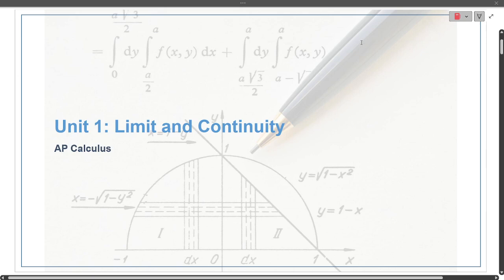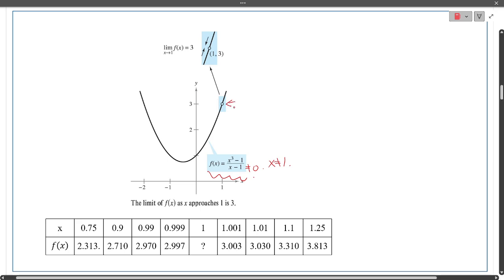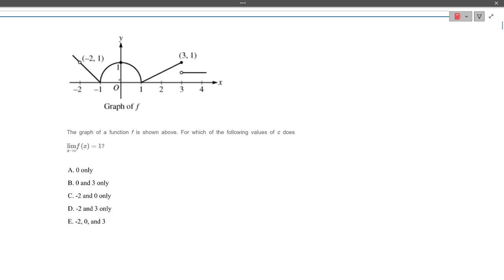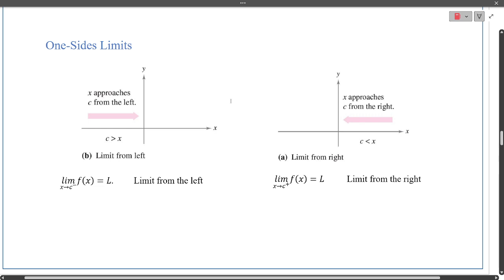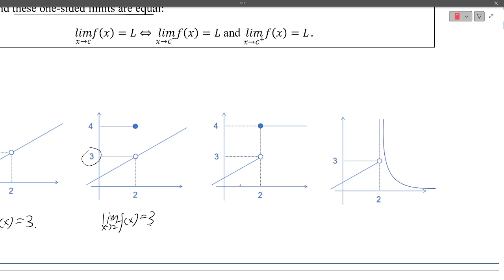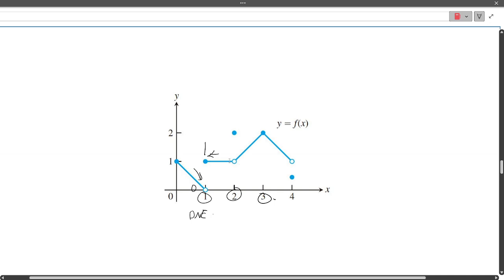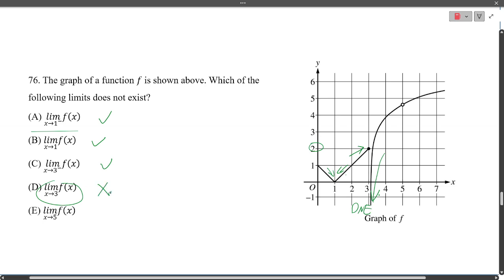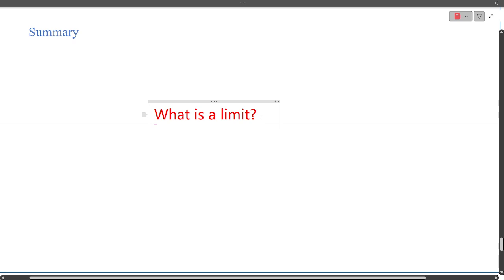AP Calculus BC: Full Course — Master the Exam and Get a 5!（02：Limits）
This is a complete and free AP Calculus BC video course taught by Cole. Whether you're taking AP Calculus AB or BC, this series will walk you through all 10 units — from limits and derivatives to integrals, series, and more — with clear explanations and exam-style practice.

Let’s conquer calculus together！